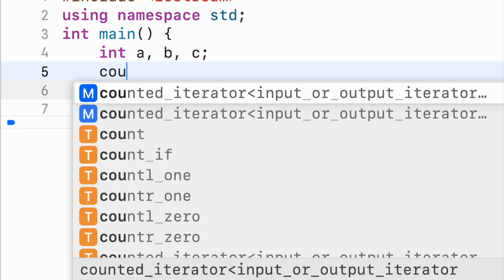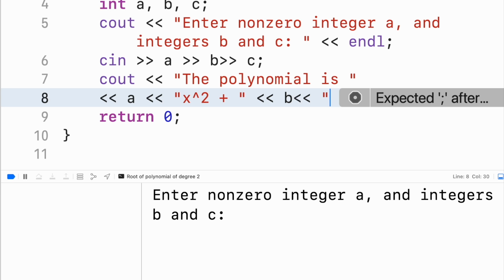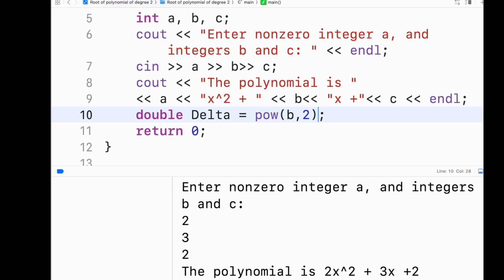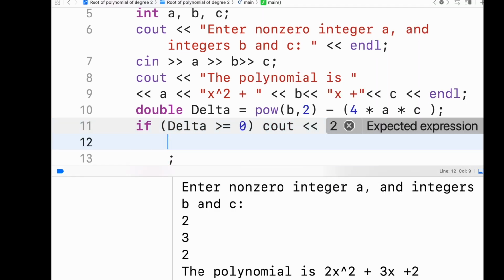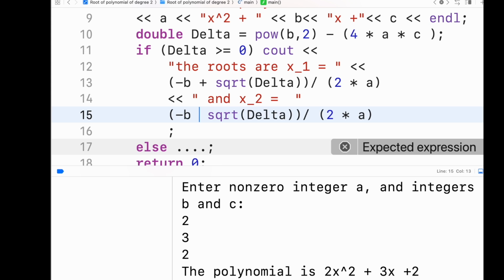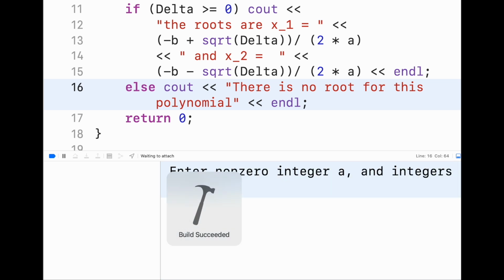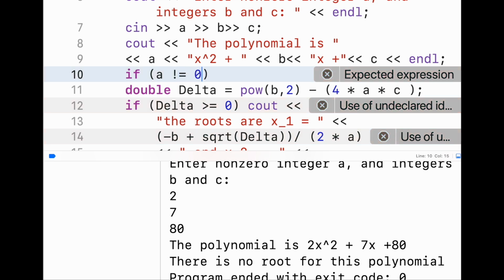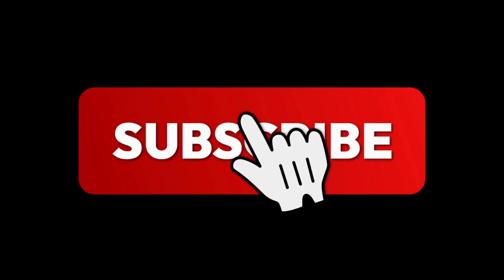Root of a polynomial of degree 2.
We calculate roots of a polynomial of degree 2  if they exist!